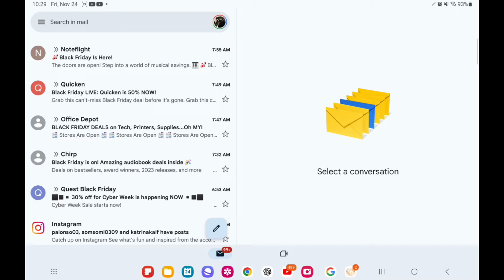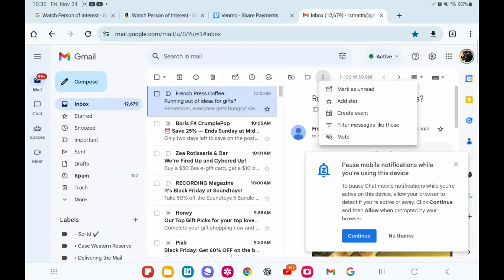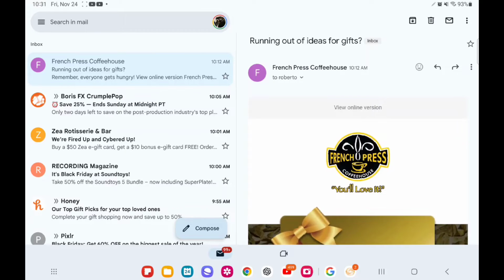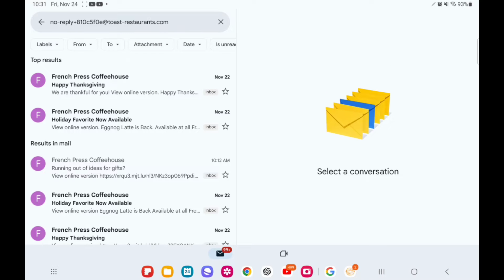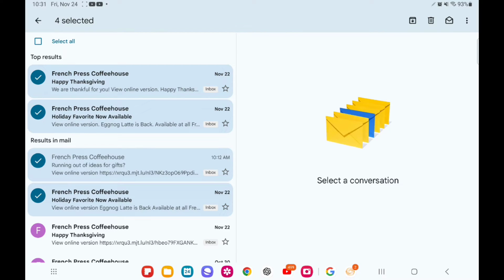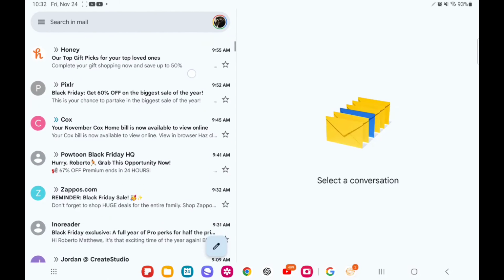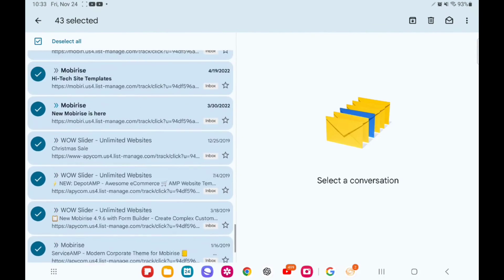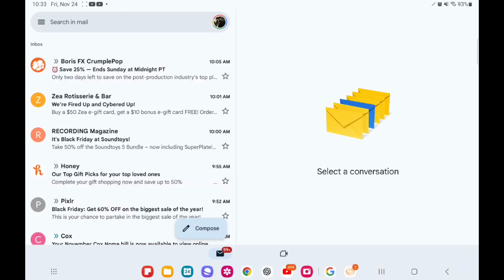Effortless Email Management: Gmail App's New Update Unlocks a Game-Changing Feature!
Hey everyone, it's Roberto Matthews back with a quick tip that's got me really excited! If you're an Android user relying on Gmail, I've got some great news. The Gmail app has finally received an update that changes the game for managing your emails on the go. In this video, I'll show you the new feature that makes deleting multiple emails a breeze, right from your Android device without the hassle of using a browser. I'll walk you through the steps I used to do versus what this fantastic addition allows now. It's a time-saver, and I'm thrilled to share it with you all.

I used to have to resort to using Chrome on my Android to select and erase numerous emails individually, which, let's face it, was time-consuming. But with the new update, I can select multiple emails directly from the native Gmail app, and here's the game-changer: the "select all" box that magically appears! No more tedious selection of each email. I demonstrate how this feature dynamically updates the number of selected emails as you scroll, making it super convenient to manage your inbox efficiently.

Join me as I walk you through this neat addition that's made my email management a lot smoother. It's exciting to finally have this functionality on my Android devices, and I'm sure you'll find it equally helpful. Have a fantastic day, and happy emailing! 📧✨